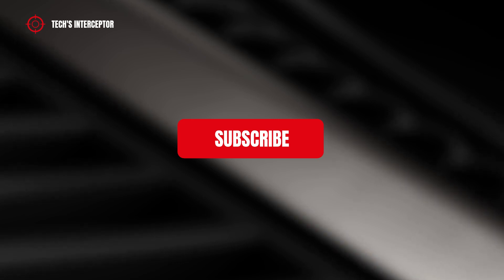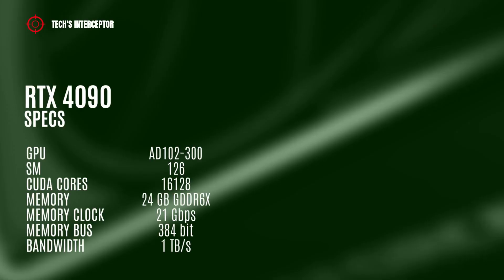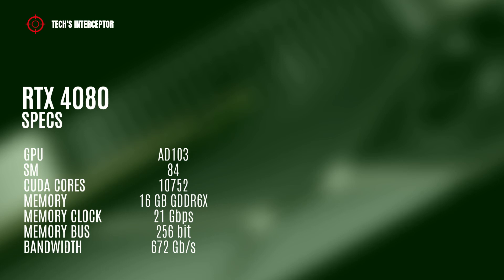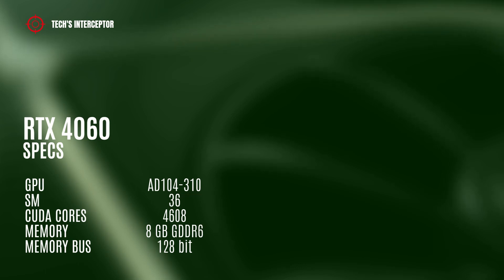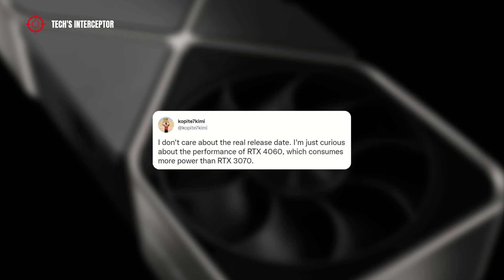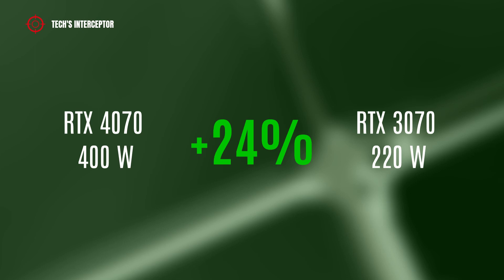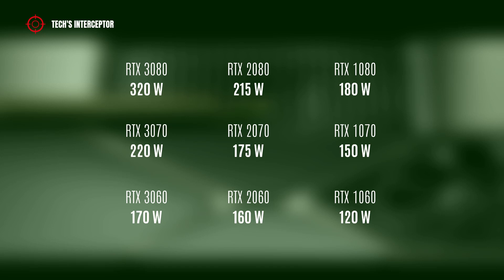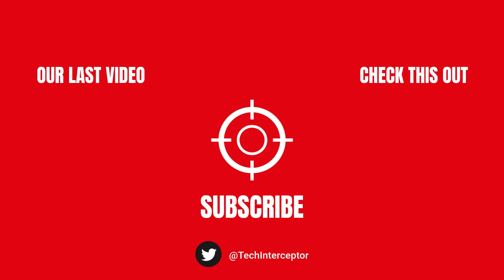Nvidia GeForce RTX 4090 4080 4070 4060 gpus TDP new release window and specs leaked!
Today, the possible tdps of the new Rtx 40 model are suggested, while the release windows for the entire series are revised.

Week after week the new NVIDIA GeForce RTX 40 graphic cards series based on Ada lovelace architecture takes shape.
For now the new nvidia rtx 4000 lineup will be composed by four models including the Rtx 4090 sku, rtx 4080 sku, rtx 4070 sku and rtx 4060 sku.

The new Nvidia GeForce RTX 40 should have the following specifications.
The RTX 4090 model should featured the full AD102-300 GPU with 126 streaming multiprocessors, 16128 cuda cores, 24 GB GDDR6X of memory operating at 21 Gbps, 384 bit of memory bus, and 1 TB / s of memory bandwidth.
The RTX 4080 model should have the AD103 gpu with 84 Streaming Multiprocessors, 10752 cuda cores, 16 GB GDDR6X of memory operating at 21 Gbps, 256 bit of memory bus, and 672 gb / s of memory bandwidth.
The RTX 4070 model should have the AD104-400 GPU with 60 Streaming Multiprocessors, 7680 cuda cores, 12 GB GDDR6 of memory operating at 18gbps, 192 bit of memory bus, and 432 gb / s of memory bandwidth.
The RTX 4060 model should have the AD104-310 GPU with 36 Streaming Multiprocessors, 4608 cuda cores, 8 GB GDDR6 of memory, and 128 bit of memory bus.

Recently, the leaker kopite 7kimi, suggested the various tdp of the newNvidia GeForce RTX 4000 card series.

Finally, contrary to the latest rumor according to which it gave the launch period of the NVIDIA GeForce RTX 40 series for the 'early Q3', more precisely for mid-July, now the release of new series has been postponed.